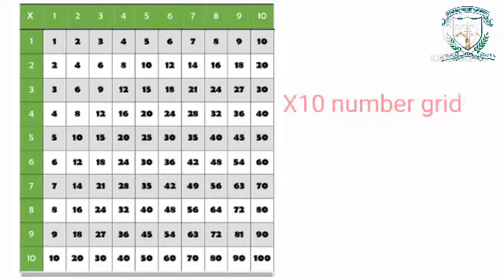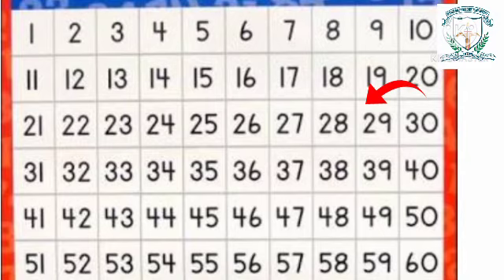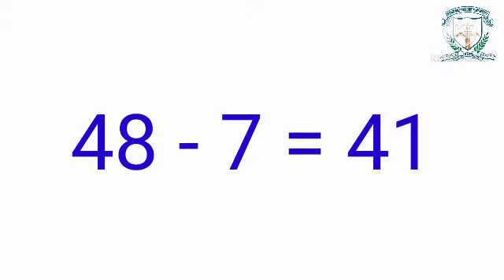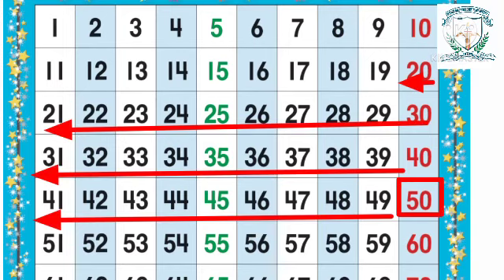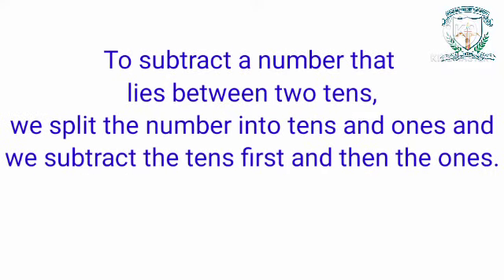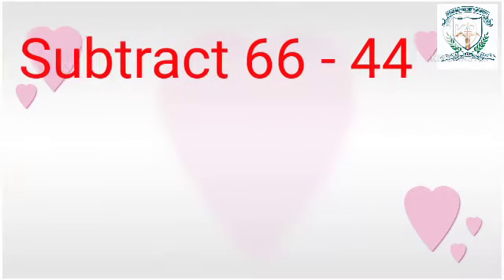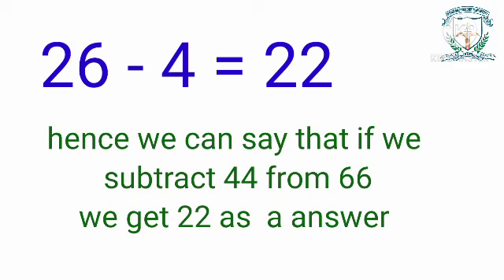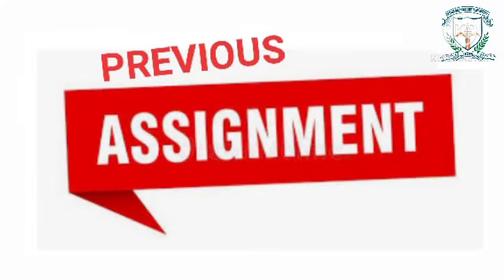Class 2 Mathematics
Class : 2
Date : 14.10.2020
Subject : Mathematics
Lesson : Subtraction
Video : 4 (b)